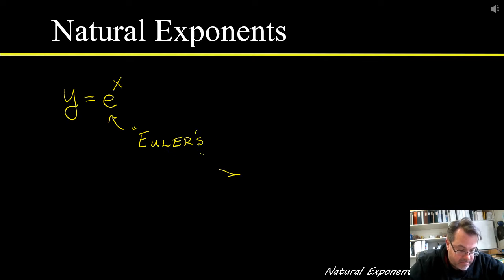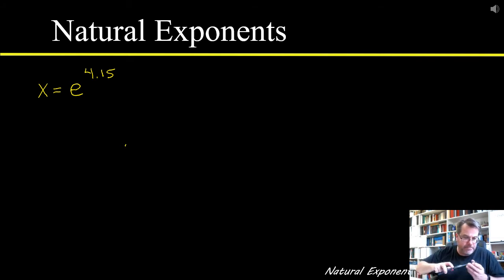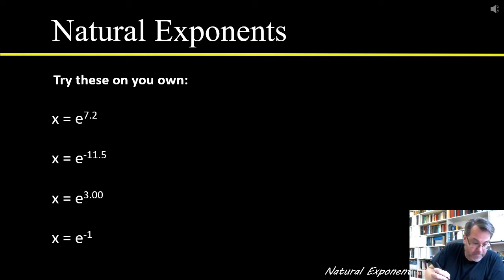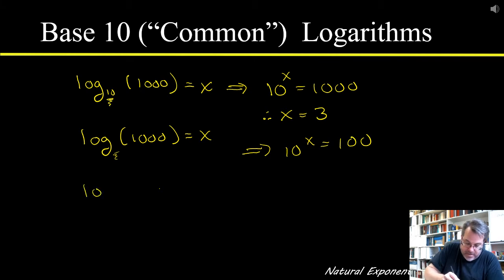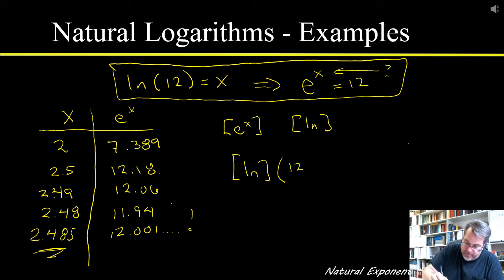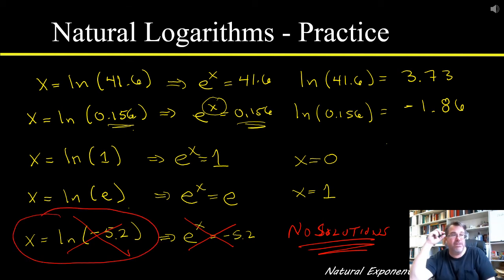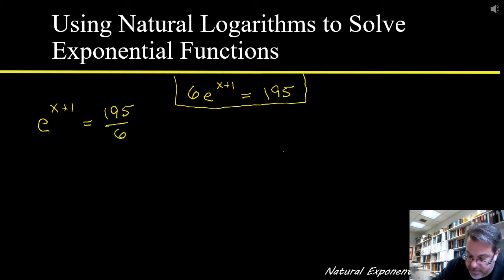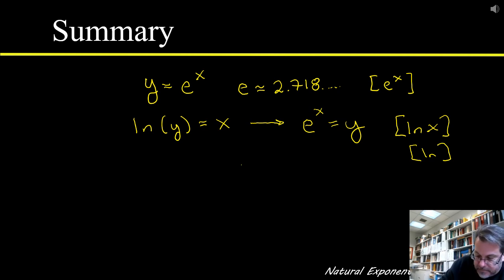Nat Exp and Logs